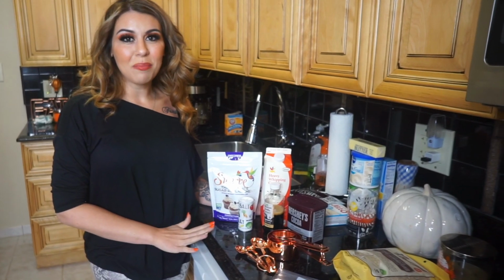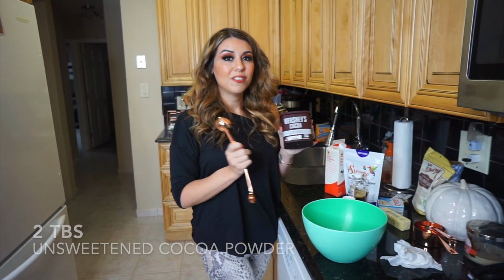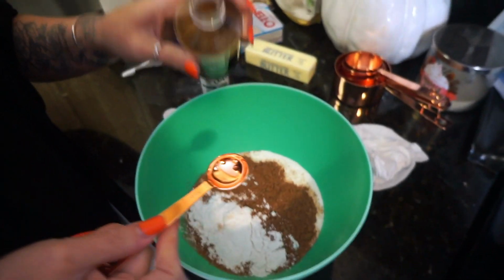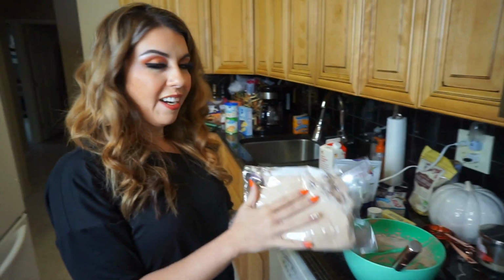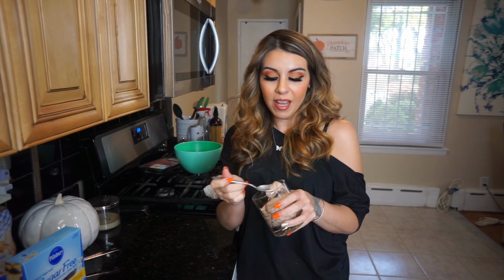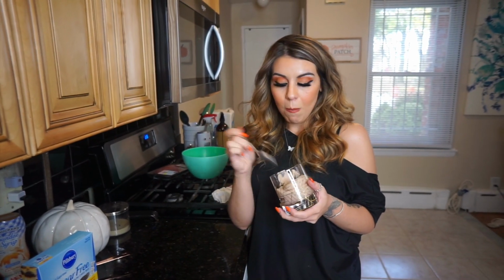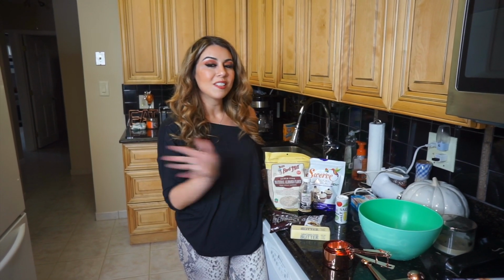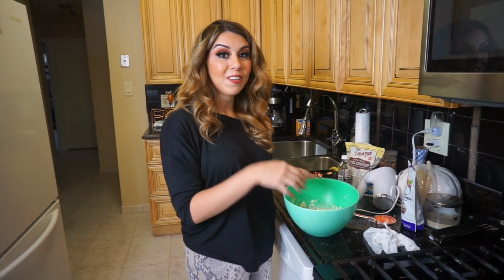4 EASY SUGAR FREE DESSERTS! (VSG WEIGHT LOSS FRIENDLY)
4 EASY SUGAR FREE DESSERTS! (VSG WEIGHT LOSS FRIENDLY)

Hey Loves! Heres 4 Easy Sugar Free Dessert Recipes for you! I am so excited for this video because these sugar free desserts came out absolutely amazing! I made a Copy Cat Wendys Frosty, Sugar Free Chocolate Chip Cookie Dough Fat bombs, Sugar Free Vanilla Cupcakes, and Apple Pie Egg Rolls.  I'm including all of the recipes for you right here:

Heres all of the items I used in todays video:

PILLSBURY 16 OUNCE SUGAR FREE YELLOW CAKE

Pillsbury Sugar Free Vanilla Frosting, 15-Ounce

Comstock Apple No Sugar Added Pie Filling Or Topping 20 oz

Hershey's, Sugar Free Baking Chips, 8 Oz.

Nasoya Egg Roll Wraps - 16oz

♡ Shop My new Workbook Mindset Success After WLS here:

VSG PROS & CONS // THE GOOD, BAD & THE UGLY // TIPS FROM A NURSE -PROS & CONS OF WEIGHT LOSS SURGERY

XOXO
Jeanine

4 EASY SUGAR FREE DESSERTS! (VSG WEIGHT LOSS FRIENDLY)